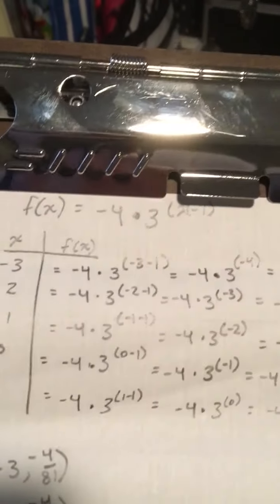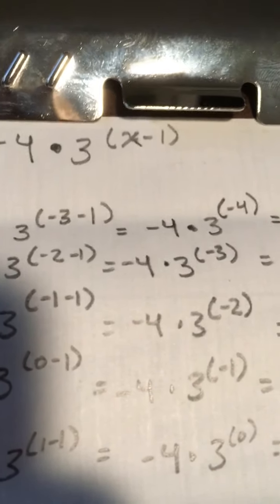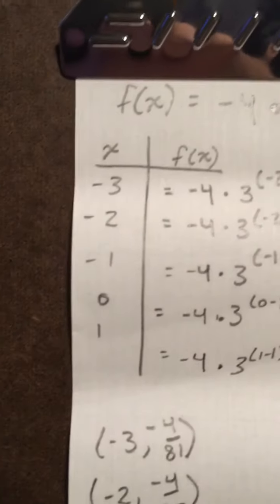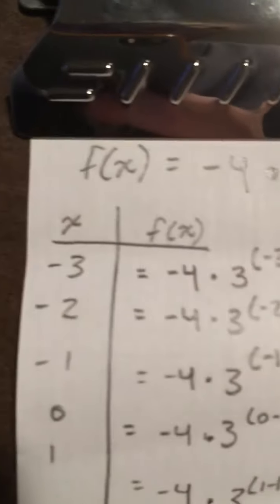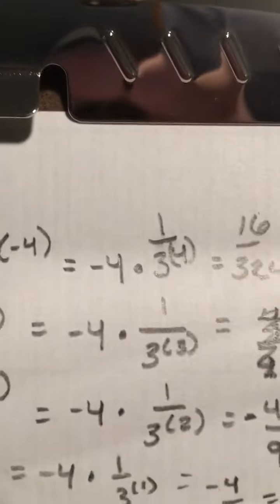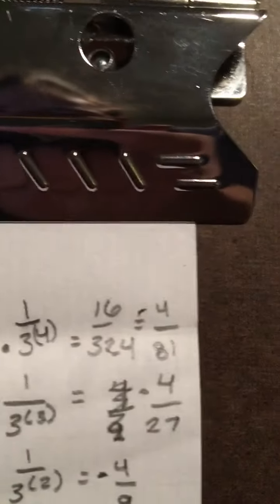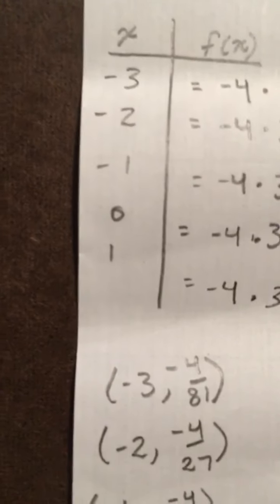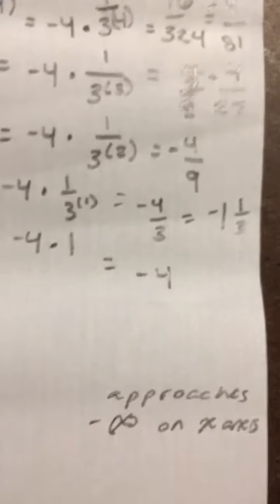Graph from Exponential Equation #1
Make graph from given exponential equation, problem #2